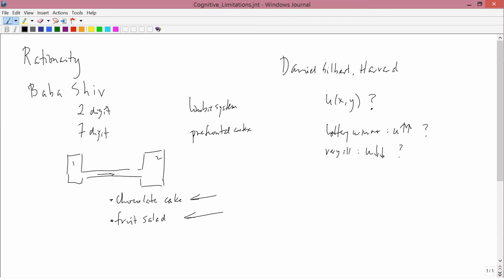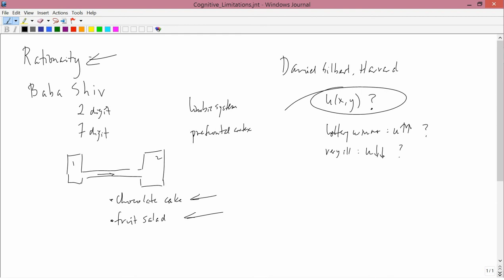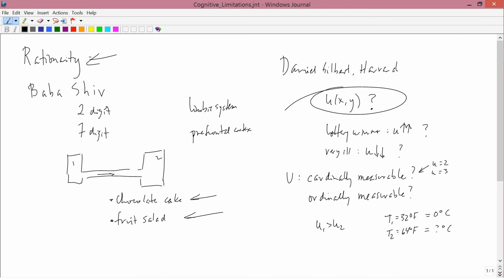Intermediate Microeconomics: Cognitive Limitations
Examples of recent psychological research throwing doubt upon the standard neoclassical assumption that consumers are "rational."